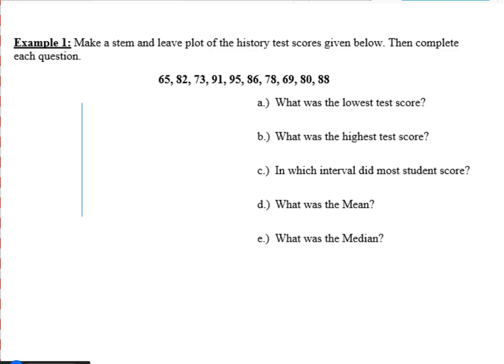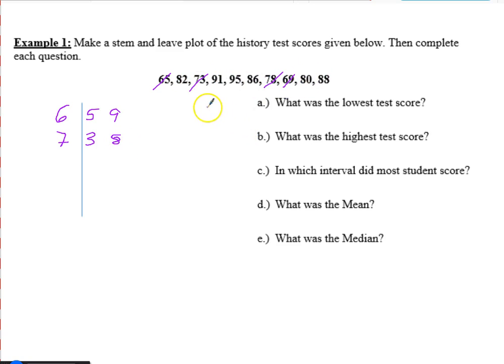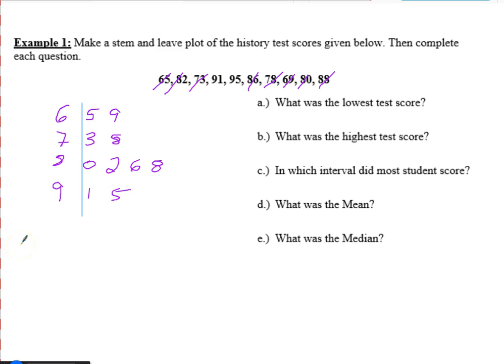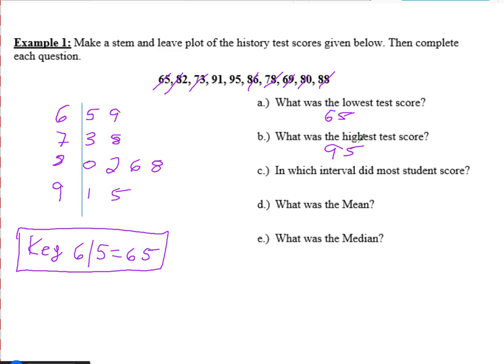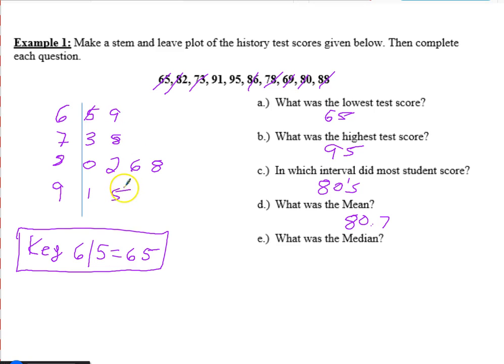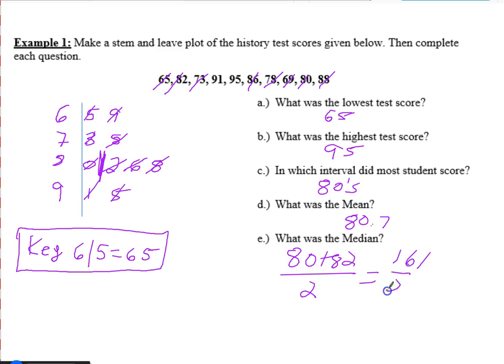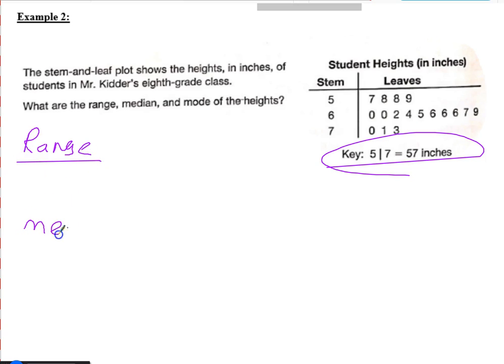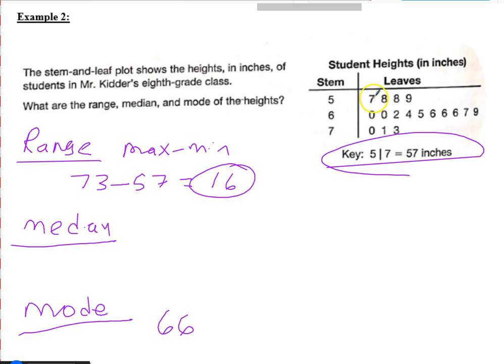Stem and Leaf Plots Video 2